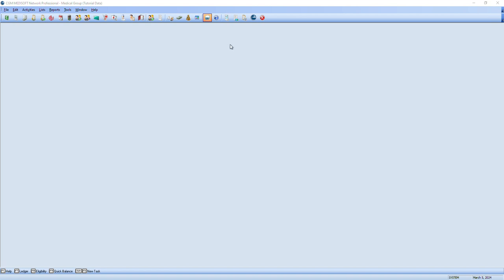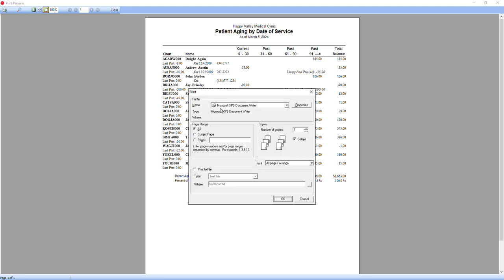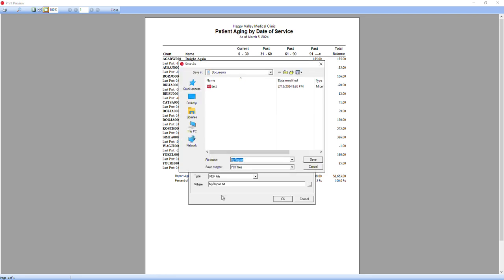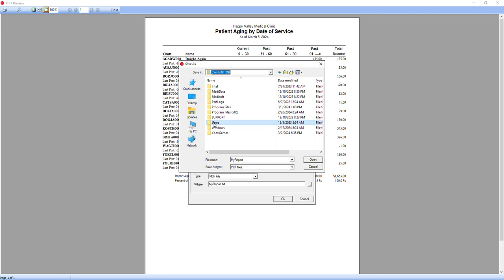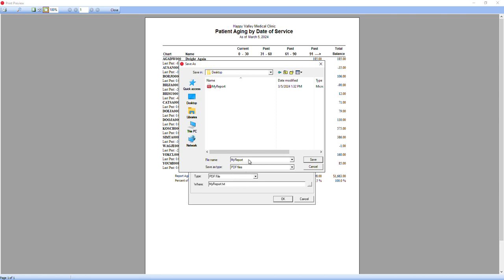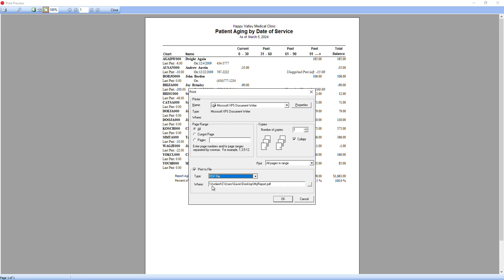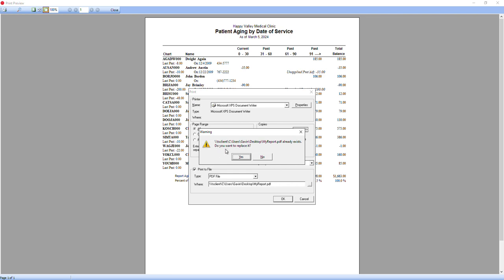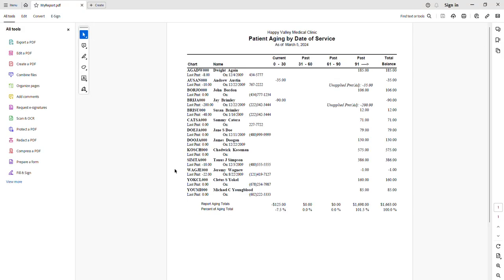How to print Medisoft reports to a file in formats including PDF or Excel from Remote Desktop.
In this video, Gavin demonstrates how to print almost any report in Medisoft to a PDF, Excel or various other formats to your local computer from a remote desktop server.